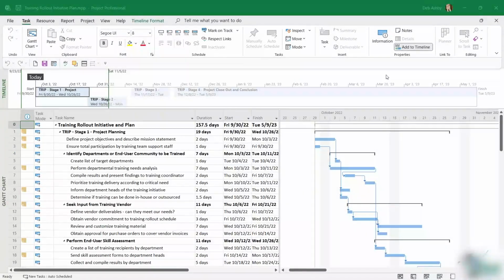Work Quickly with Keyboard Shortcuts and Key Tips